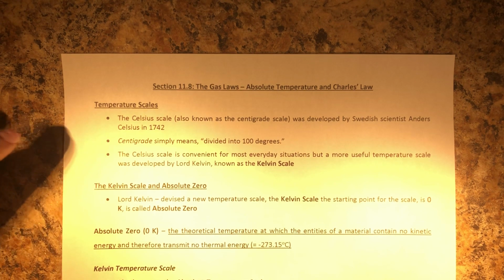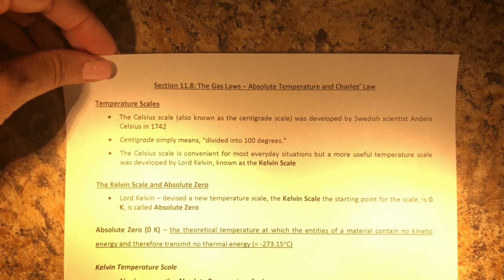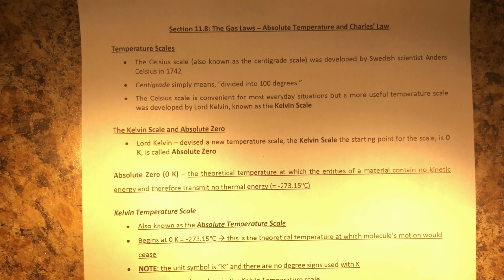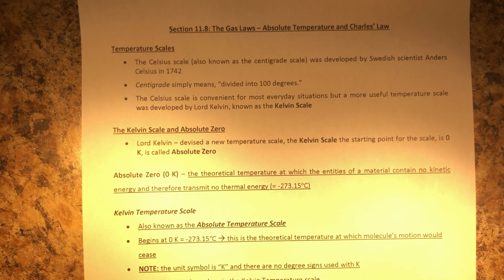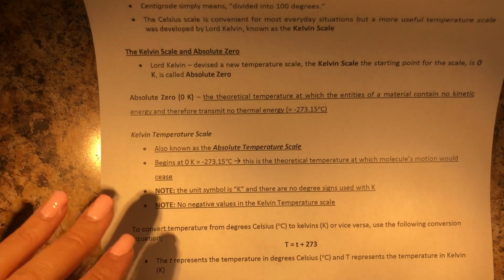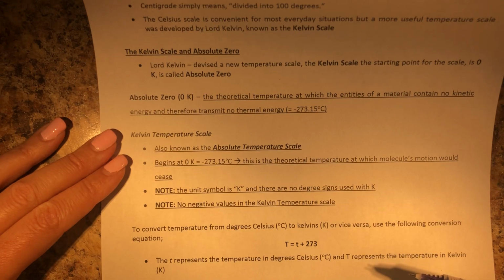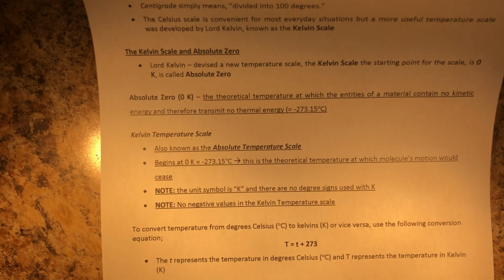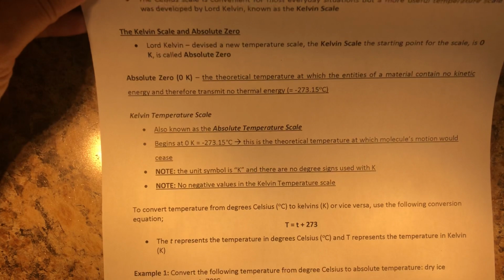June 9, 2020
11.8 Absolute Temperature and Charles’ Law